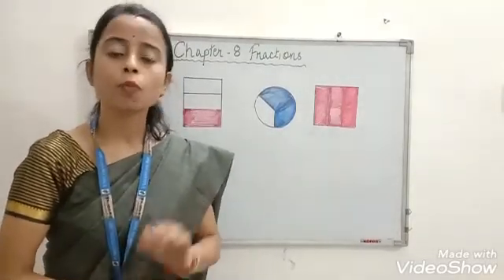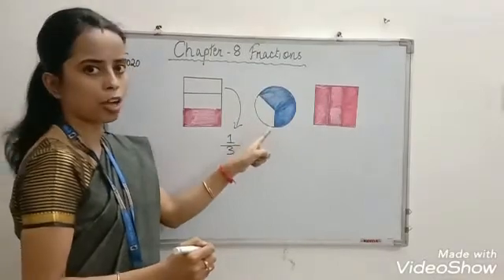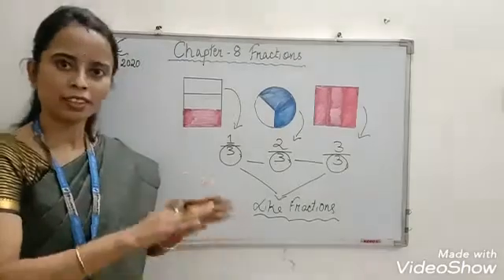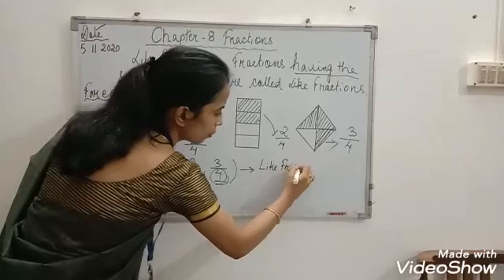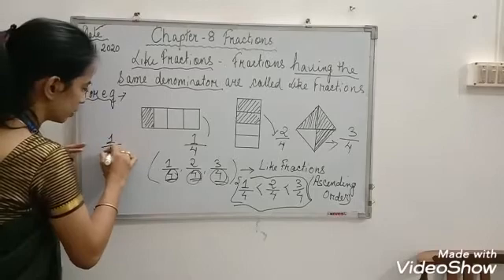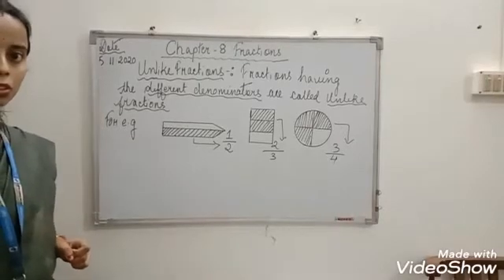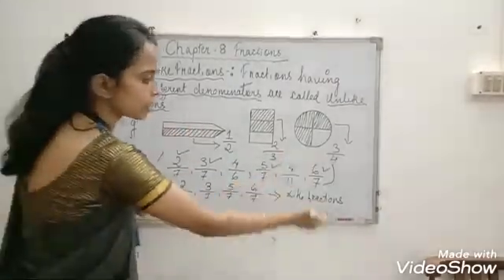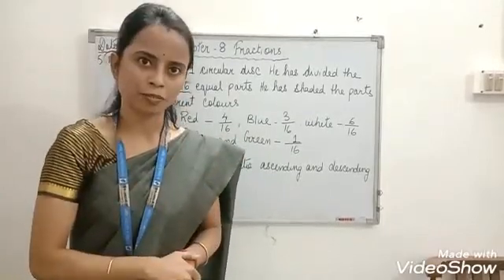Like and Unlike Fractions, Class4A,5thNov2020@SFSNARENGI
Discussion about the topic-Like and Unlike Fractions.